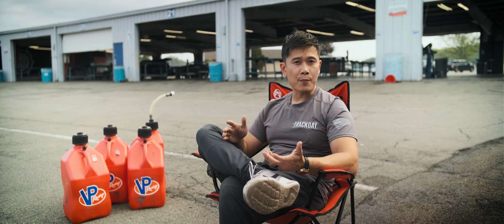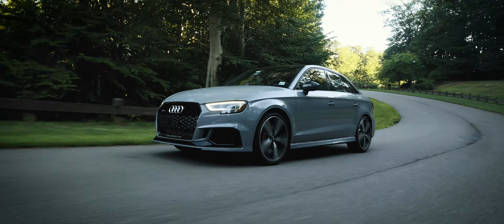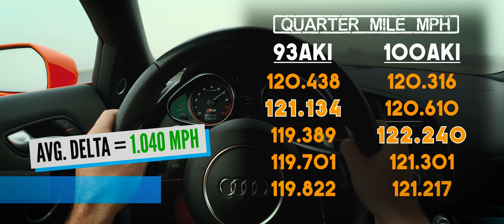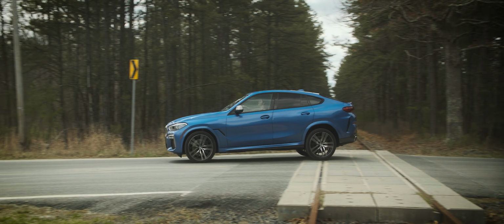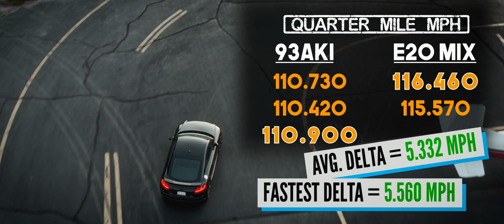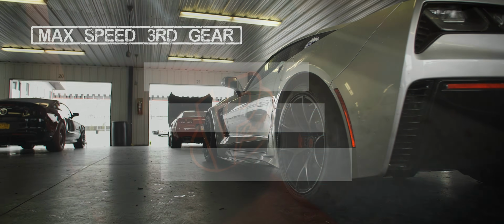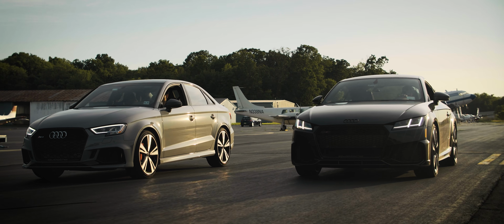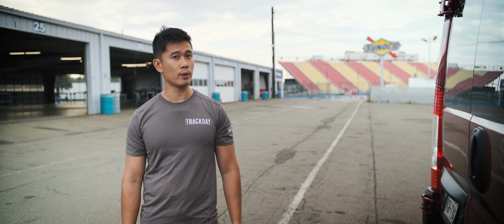Easy Way to Make Your Car Faster | Testing E85, Sunoco 100, and Octane Boosters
Does Race Gas Make Your Car Faster? Can you dramatically improve the performance in your car by simply adding race fuel or maybe just increasing the octane of your gasoline? I've always wondered about the benefits of high octane fuel so I put together a bunch of different cars to test the effects on acceleration.

00:00 - Introduction
00:50 - Myths and Theories
01:51 - Testing Parameters
02:25 - Factory High Revving
03:36 - V8 Pickup Truck
04:34 - Modern Factory Turbo Car
05:32 - Modified Turbo Car
06:02 - RS3/TTRS
07:20 - Octane Booster with Z06
08:02 - Conclusion

Speed Labs is a channel dedicated to producing unique cinematic content and in-depth reviews on performance cars. We love cool cars. We love driving fast. And we're all about the half mile and 60-130.

Fast List Motion Graphics by Mike Ahlskog

What I use to shoot the videos:
Fujifilm X-T4
Fujifilm X-T3
Sony ZV-1
Sony RX0 II
GoPro HERO9
Insta360 ONE X2
Insta360 ONE R

What I use to log my performance times:
VBOX Touch